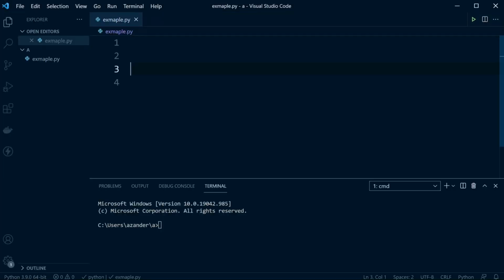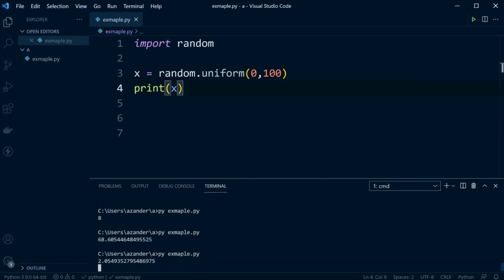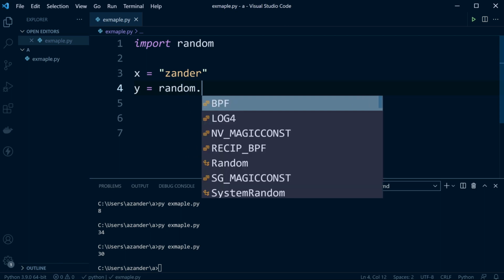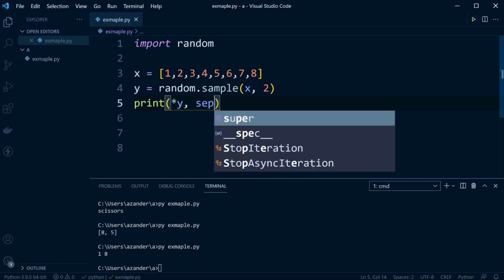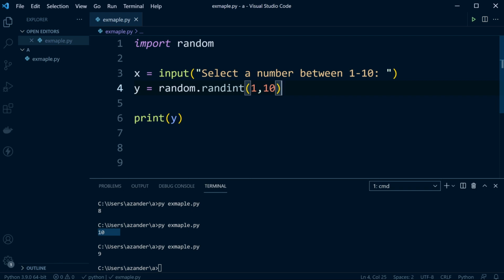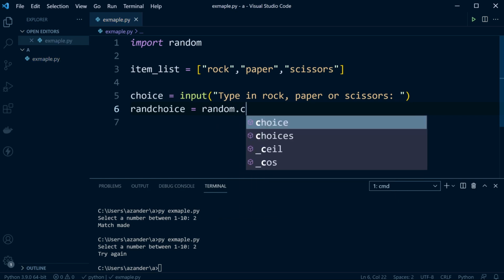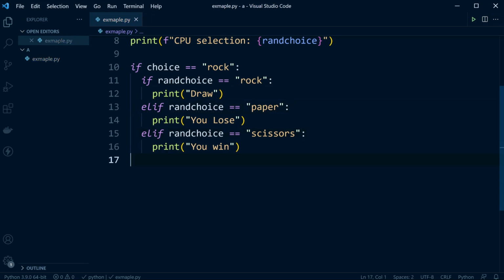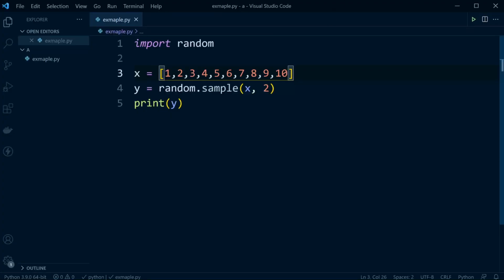Python - Random numbers and choices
Learn Python - Take our Python class for free! This python course for beginners consists of 10 classes, slowly and progressively introducing Python skills through explanations, example walk-throughs and code challenges. We know that the best way to learn Python is to start practising. In this sixth instalment we look at how to generate random numbers and select random items from lists.

00:00 Introduction

Python Beginners Course Structure:
008 – For Loops
009 – While Loops
010 – Functions